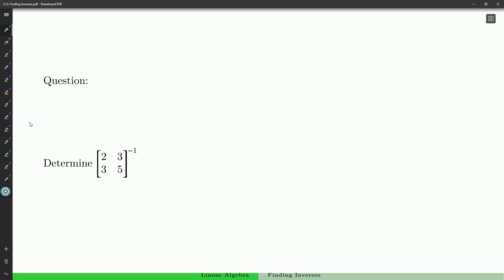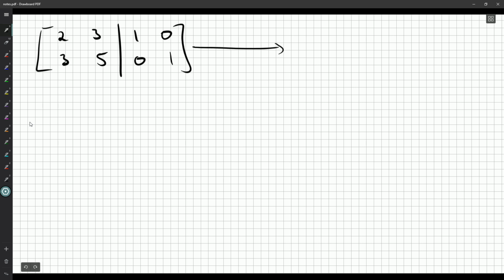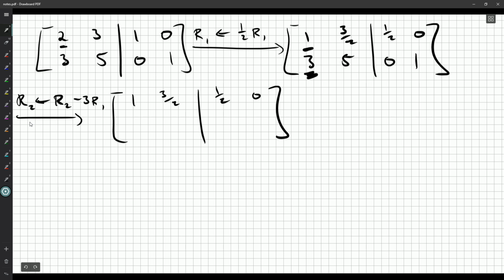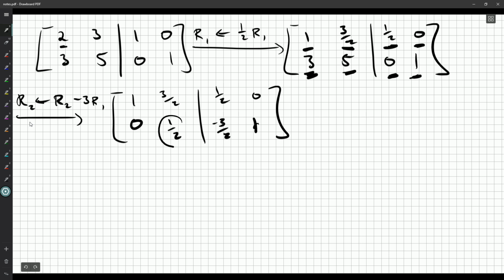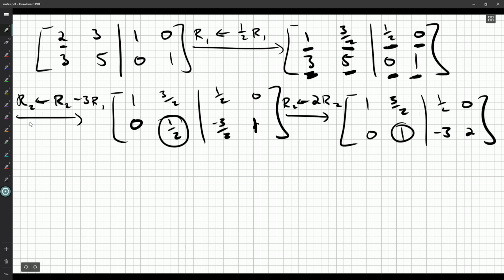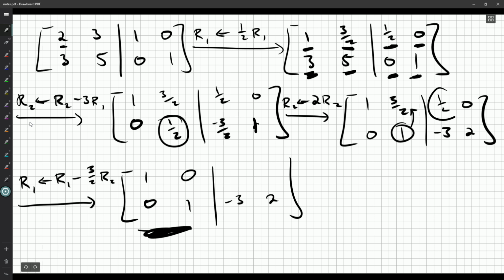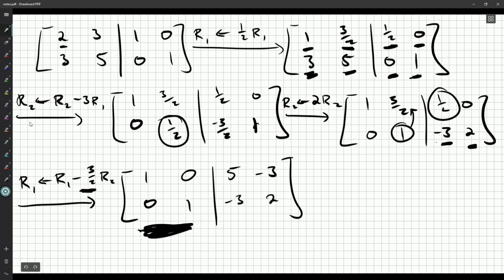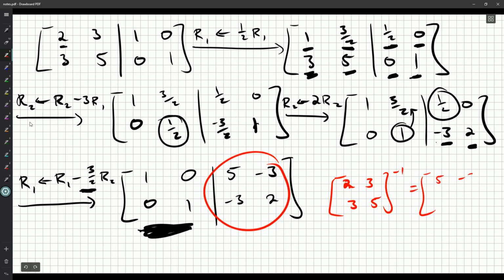3 2c 1